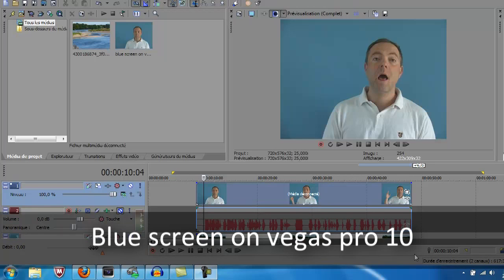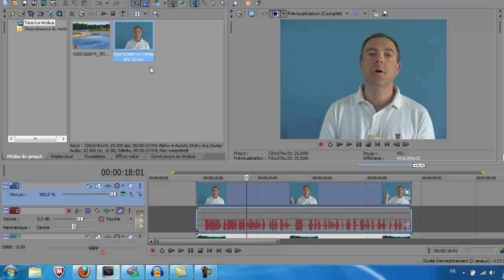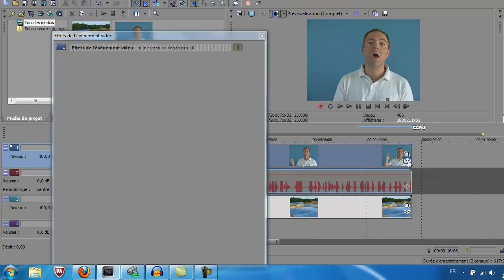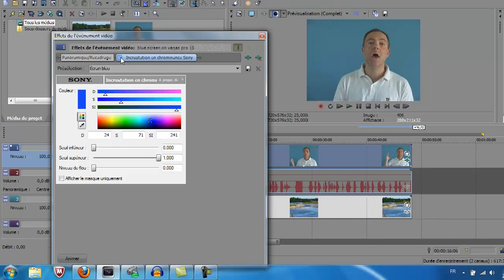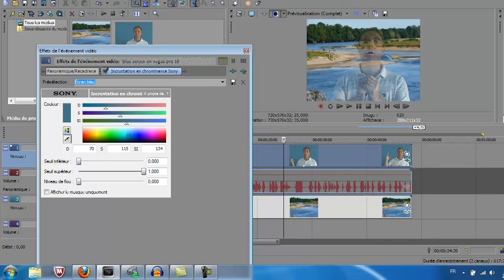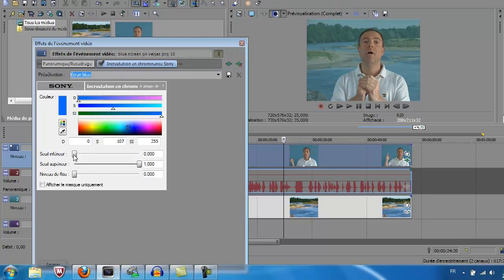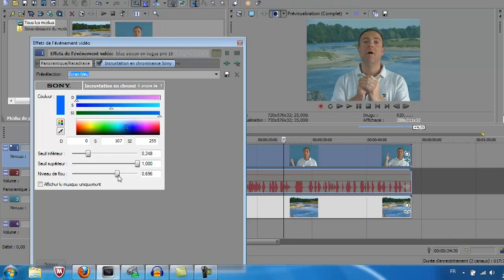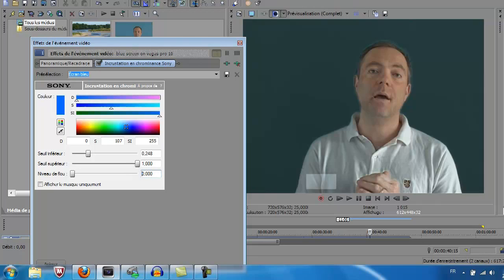blue screen on sony vegas pro 10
This video tutorial shows how to render transparency of the background of a video shooted with a blue screen in sony vegas pro 10.